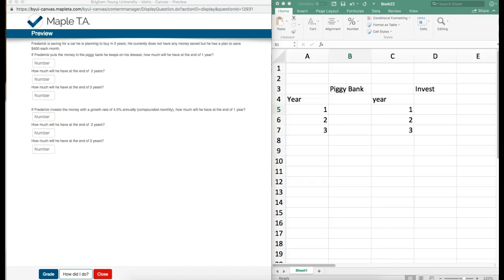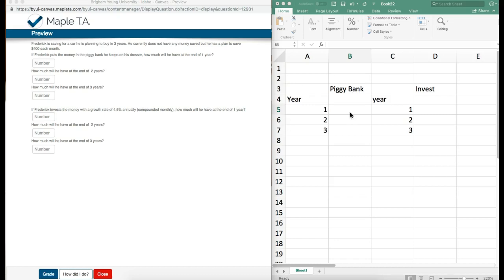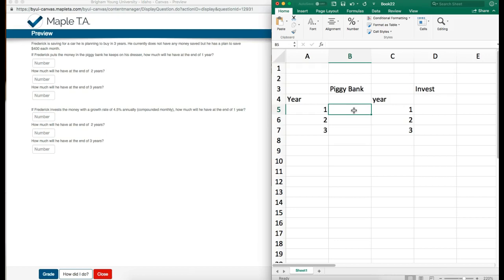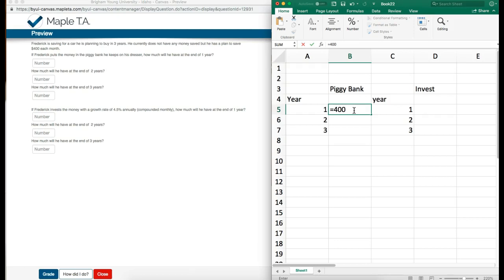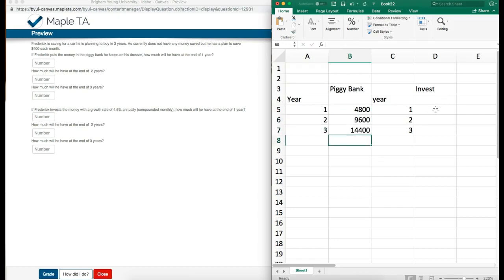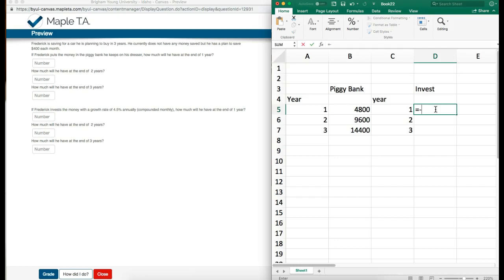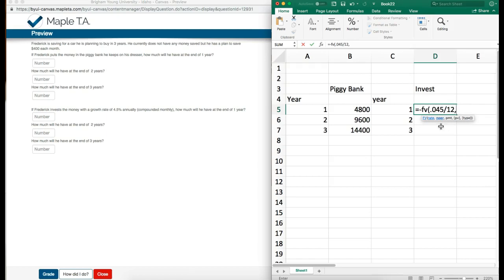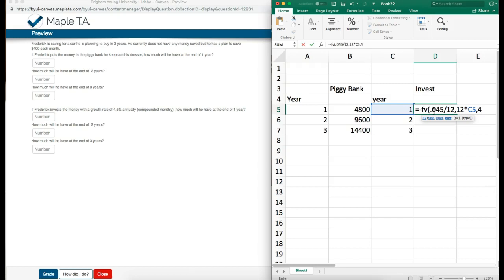Maple TA lesson 9 #11